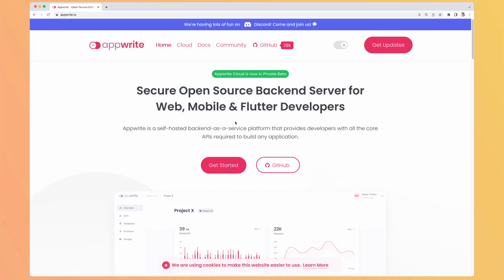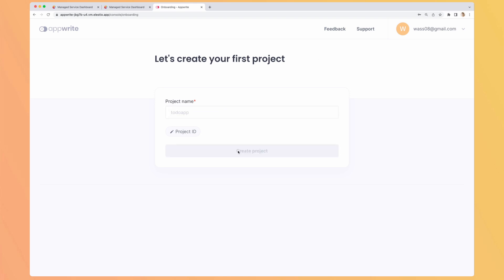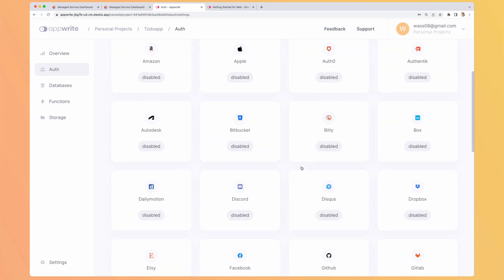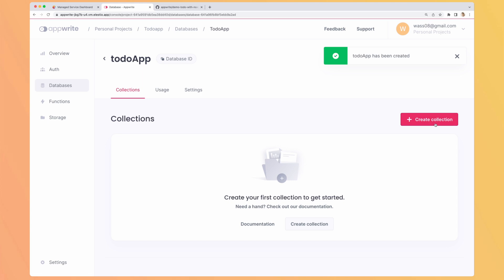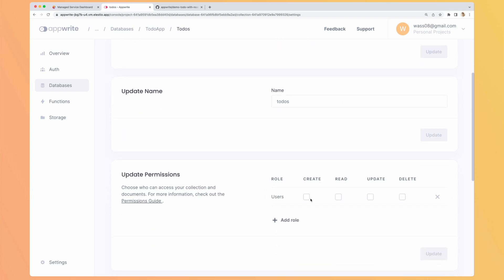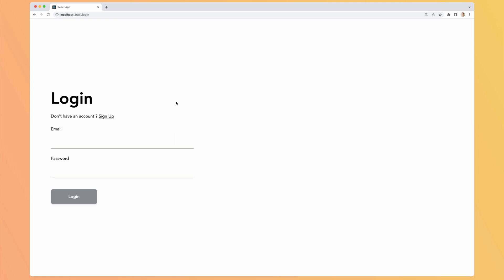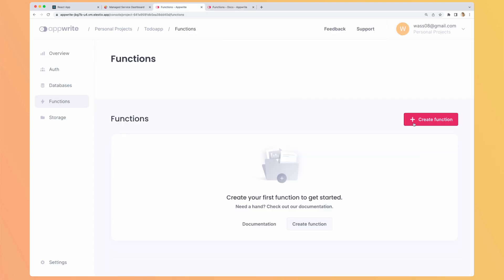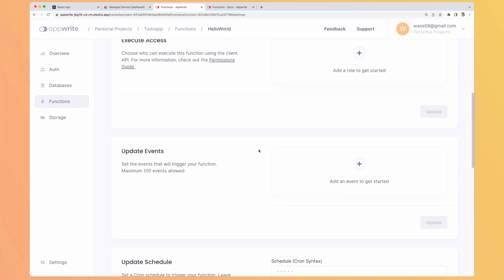Appwrite | Free Open Source Backend as a Service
In this video, we explore @Appwrite, a free and open-source backend as a service solution.

Are you tired of spending hours building a backend for your project? Look no further than Appwrite, the free open-source backend as a service solution.

With Appwrite, you can easily create a backend for your project without any effort, leaving you with more time to focus on your frontend.

In this video, we'll show you how to get started with Appwrite, the features it offers, and how to integrate it into your project.

Whether you're a beginner or an experienced developer, Appwrite is the perfect solution for creating a scalable and secure backend for your project.

Intro: (00:00)
Setup options: (00:51)
Dashboard overview: (02:08)
Todo App with React: (04:47)
Functions: (10:18)
Conclusion: (12:07)